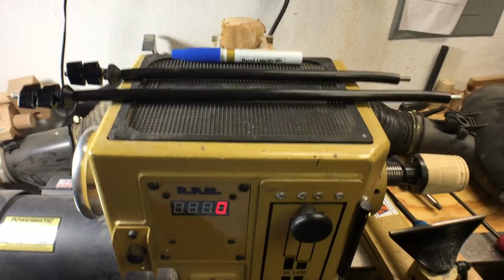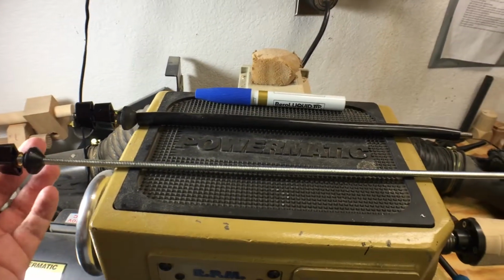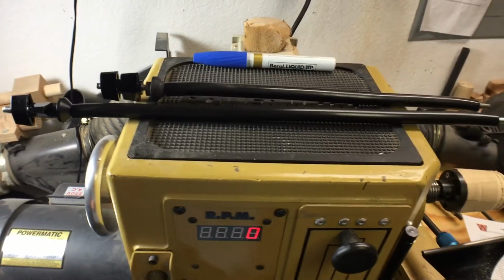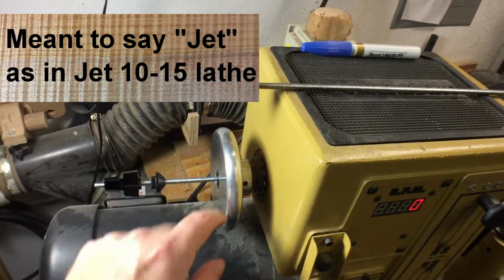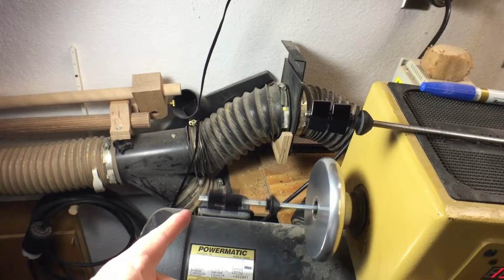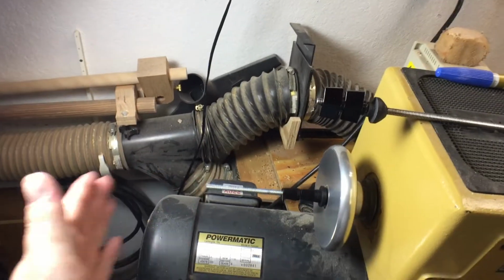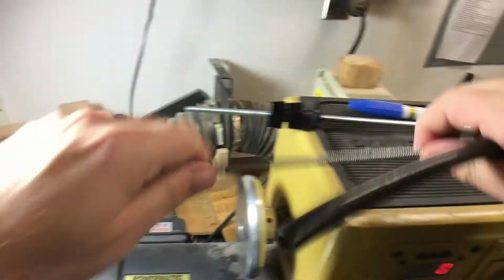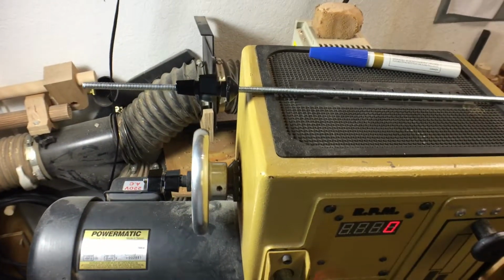Woodturning Tool Store - Sizing the Drawbar to fit your lathe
Produced by Tod Raines of Woodturning Tool Store on Oct 2, 2017

Here I show why and how to size a drawbar for your lathe. The drawbar is an important tool to secure Morse taper work-holding devices in the lathe spindle. When using the Elio-DR Safe Drive center without tailstock support is is imperative to use a drawbar.